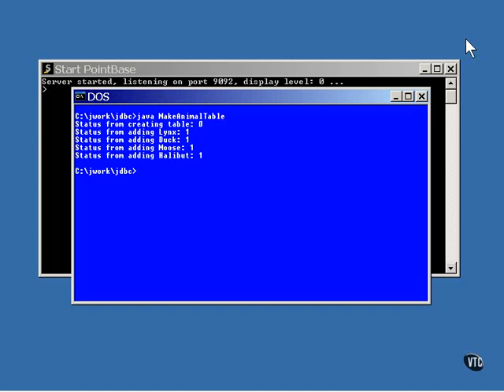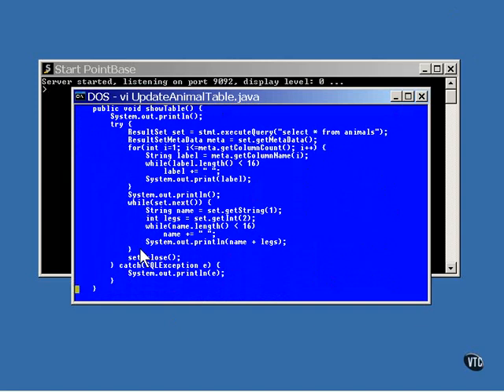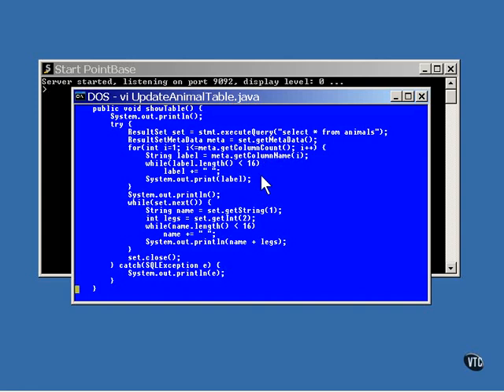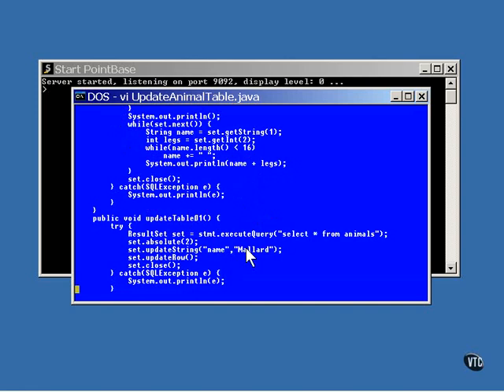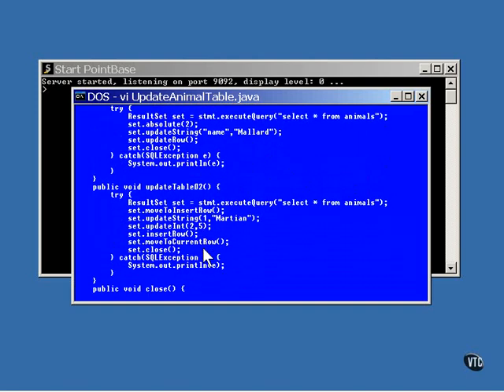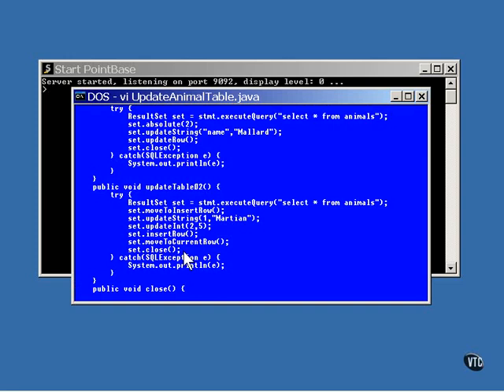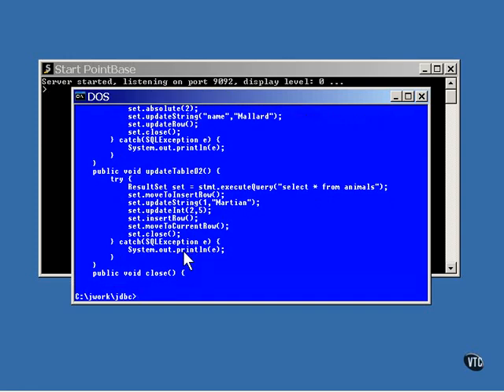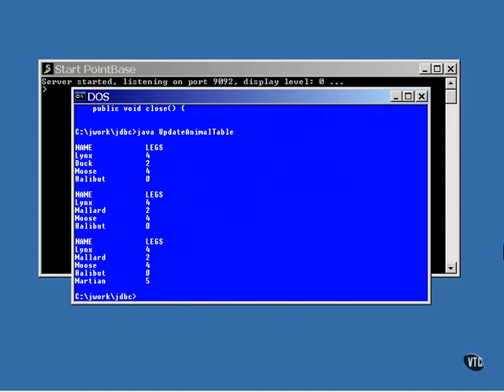Lesson10 Writing Through the ResultSet | JAVA J2EE Tutorials